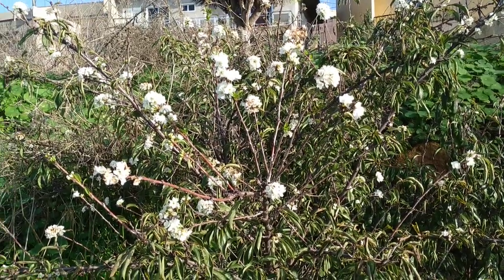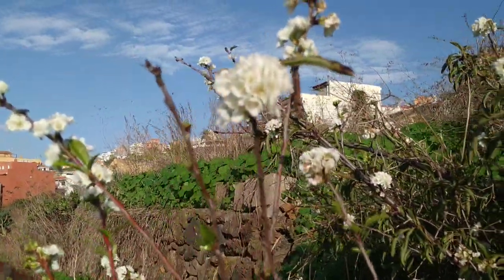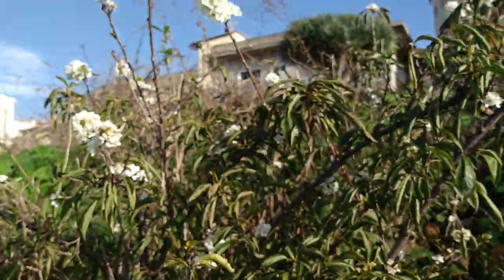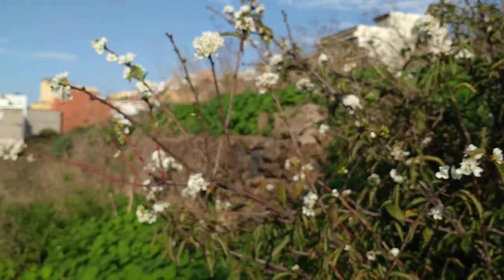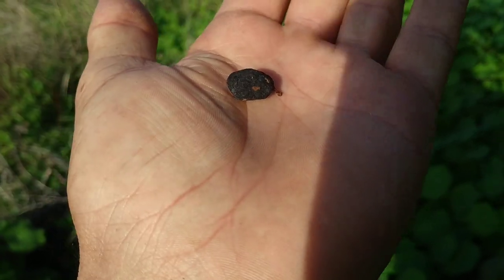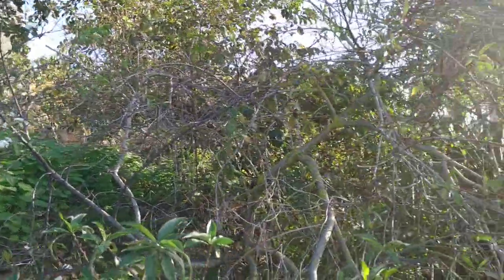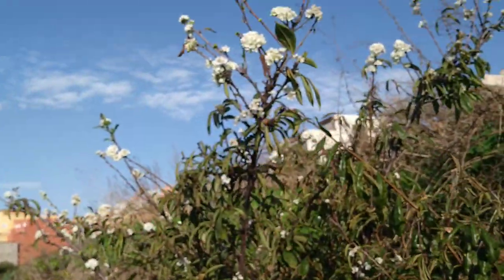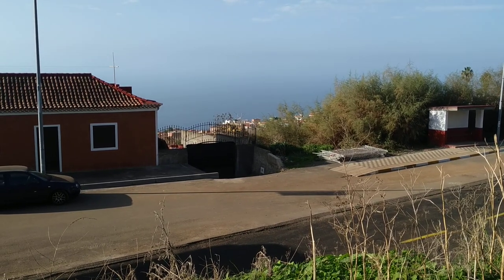Plums flowering out of season in Tenerife winter (Prunus domestica)